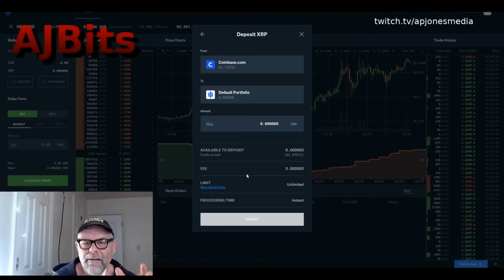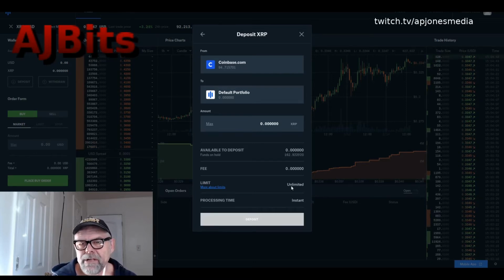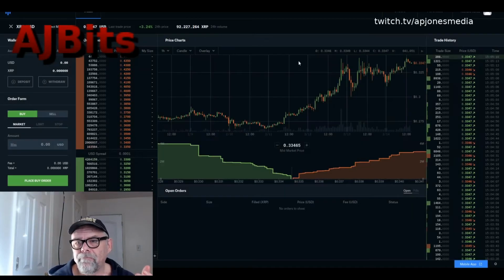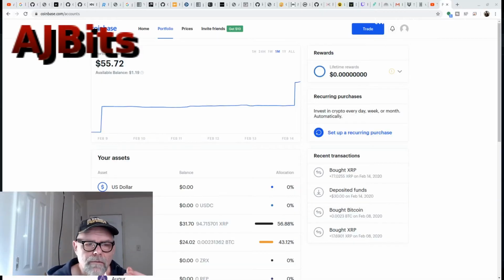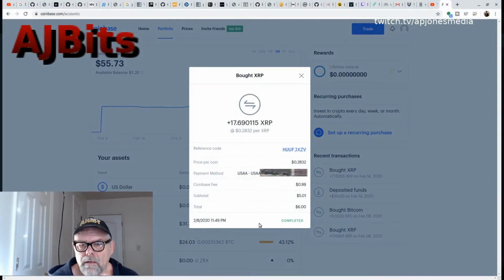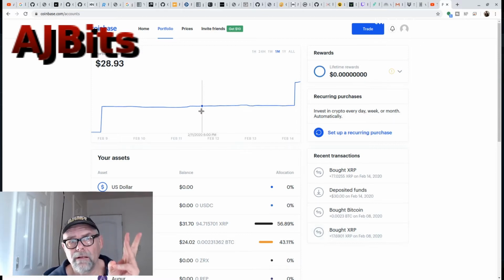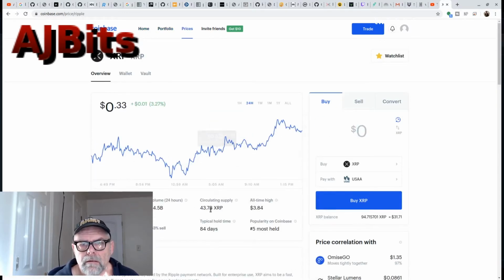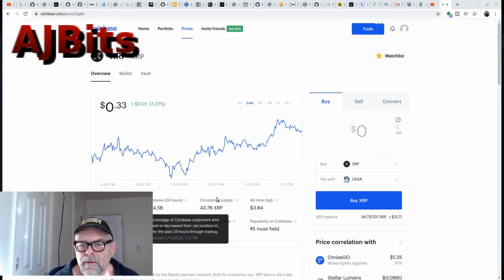Serious bugs in Coinbase software pt2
Another bug found which causes serious concern. I ran across coinbase while searching for a good exchange and trading interface to use for cryptocurrency investing. At first it looked good but I quickly discovered serious bugs in Coinbase software.

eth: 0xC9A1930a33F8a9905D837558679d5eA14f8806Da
btc: bc1qhk8cpaa76qkrgtz35y4xq9rm6v4vpxlf5shr2k